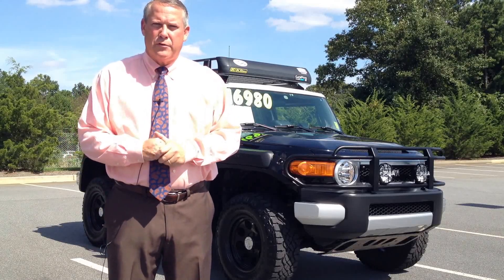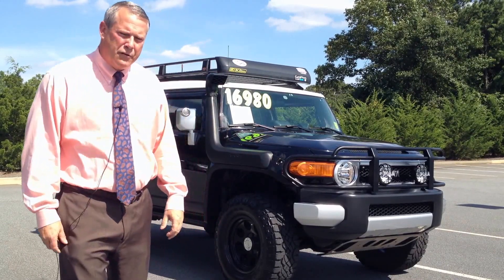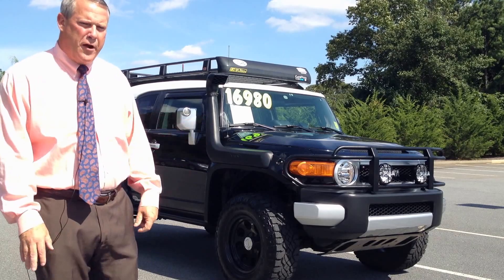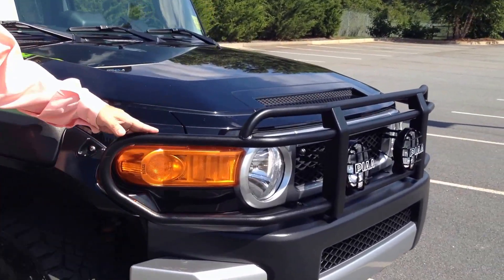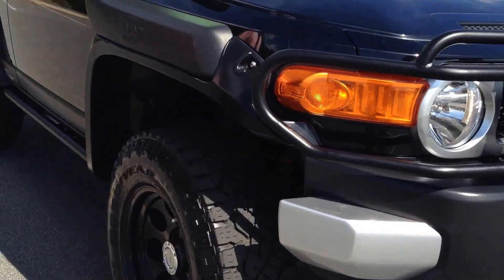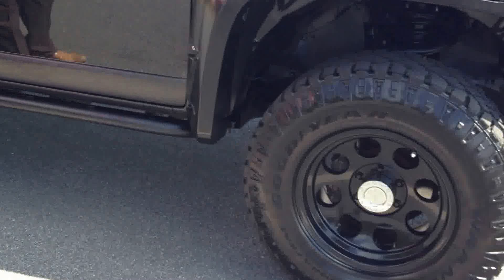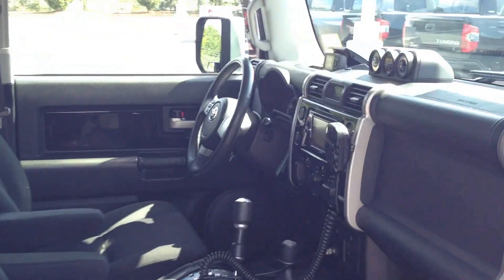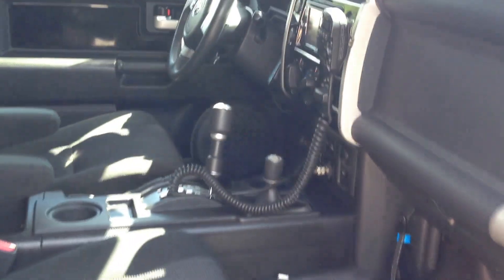Featured Used Toyota 2007 FJ Cruiser 4WD, presented by Brad Huntington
ONLY 139,906 MILES!  CLEAN AUTOCHECK CAR HISTORY REPORT, NO ACCIDENTS, NO WRECKS, ONLY 1 OWNER!

Edmunds.com Says, "If you never go off-road, you'll like it; if you always go off-road, you'll love it. Pros: Superior off-road ability, comfortable and supportive front seats, retro styling that captures the spirit of the original."

This Used 2007 Toyota FJ Cruiser 4WD, in Black Diamond exterior (with White roof) and Dark Charcoal Fabric interior, is a great choice for an off-road SUV.  This Used 2007 Toyota FJ Cruiser 4WD has a Clean Autocheck Car History Report with No Accidents, No Wrecks, Only 1 Owner, and Only 139,906 Miles!

This Used 2007 Toyota FJ Cruiser 4WD is well equipped and features: A-TRAC, Rear Differential Lock, Multi-Info Display, 17 inch Alloy Wheels, 2-1 Audio 6 Disc CD Changer, D Pillar Speakers, 400W Inverter, Leather Steering Wheel with Audio Controls/Cruise Control, Rear Subwoofer, Convenience Package, Remote Keyless Entry, Power Outside Mirrors, Rear Parking Sonar, Privacy Glass, Rear Wiper, Daytime Running Lights, and much much more!  This Used 2007 FJ Cruiser has a 5 Speed Automatic Transmission paired with a 4.0L V6 Engine (producing 239 HP / 278 lb-ft Torque).

Marietta Toyota takes the stress out of your car buying experience by offering No Haggle Pricing - One Price, clearly marked on EVERY Pre Owned Car, to ensure an easy and stress free purchase experience. Every Pre Owned Vehicle has been inspected by our Service Dept and comes with a Complimentary AutoCheck History Report. We are professional and offer you the experience you deserve. Marietta Toyota is conveniently located at: 750 Cobb Parkway SE, Marietta GA, just 4 miles north of Galleria/Cumberland Mall (10 minutes north of 285/75). ** Marietta Toyota Used Car Sales is open Monday - Friday from 9 am until 9 pm, Saturday from 9 am until 8 pm, and on Sunday from 1 pm until 6 pm.

Marietta Toyota
750 Cobb Parkway SE